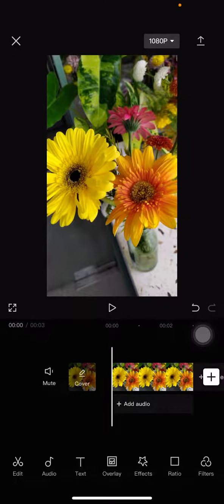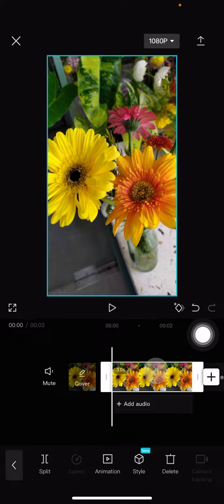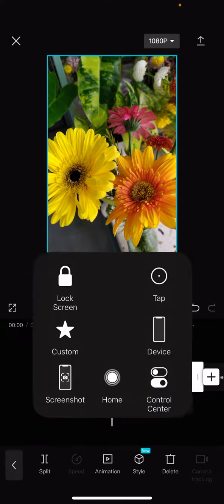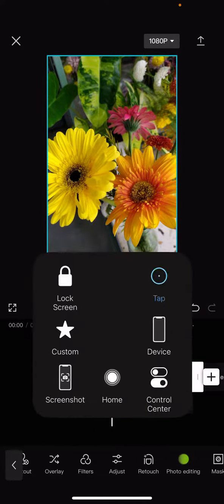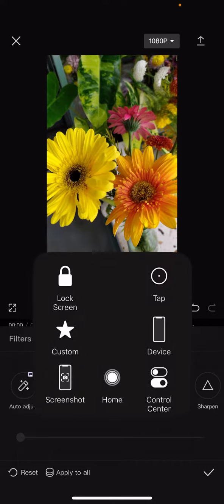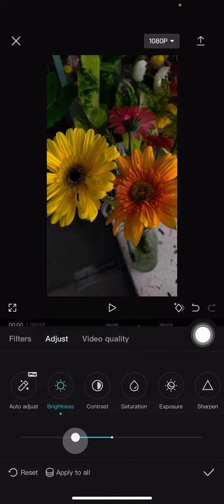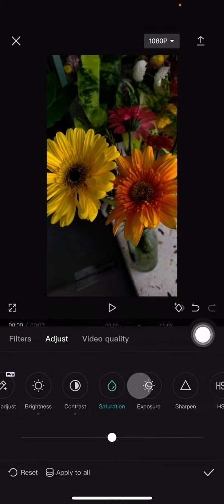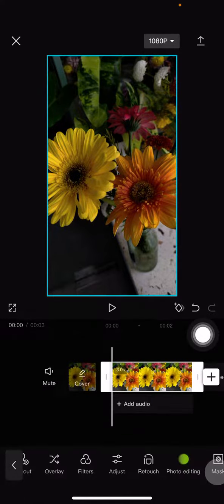~ Transform Your Photos with CapCut on iOS: A Step-by-Step Guide?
Does capcut only for editing video? Lucky us, Capcut facilitates not only for editing videos but also photos. There are a lot of tools that we can use to edit the picture on Capcut. Here is the tutorial